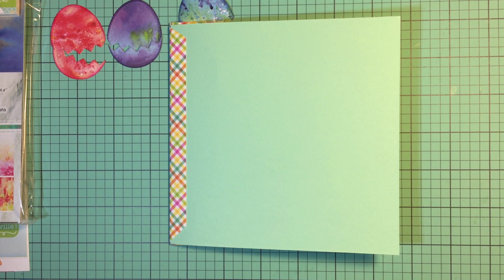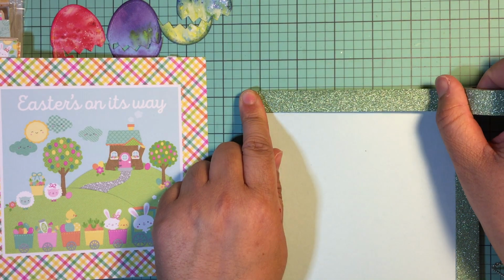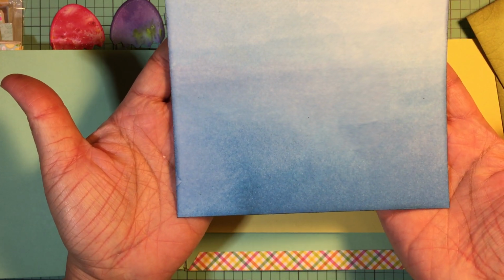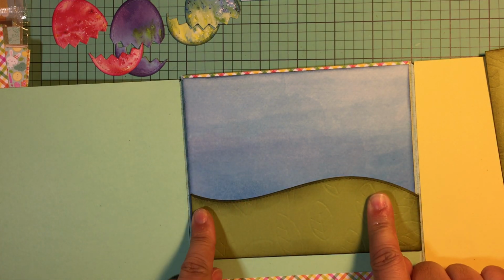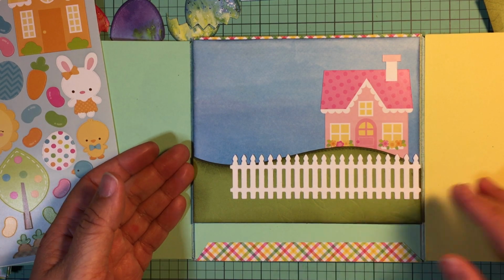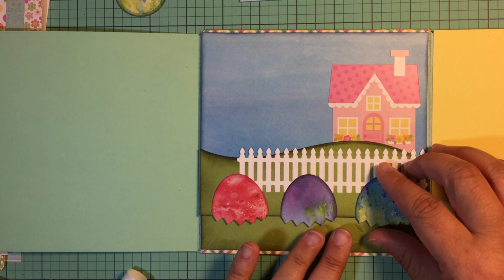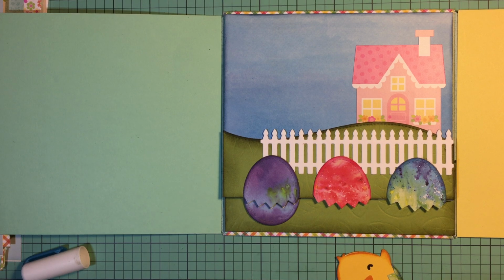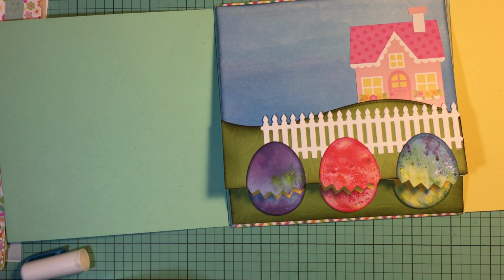Create with me: Flip Book Part 2-Creating Scenes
Here I share my thought process on creating scenes that flow and tell a story.  I use die cuts to create my scenes.  However, you don't need die cuts to create your hillsides, clouds, etc...All you need is a pair of scissors and your imagination! :)